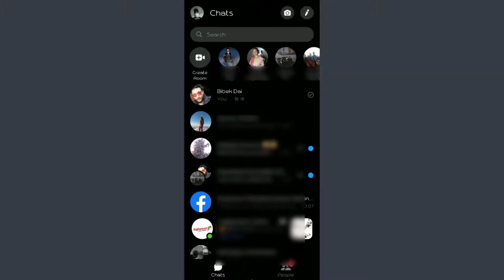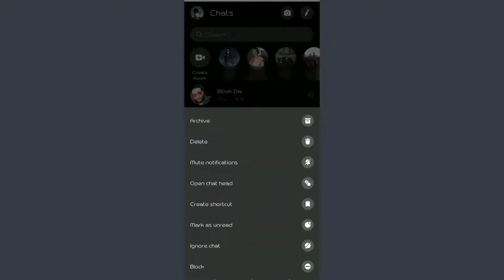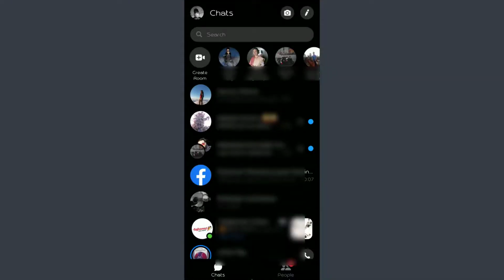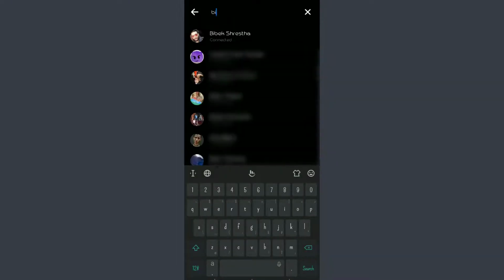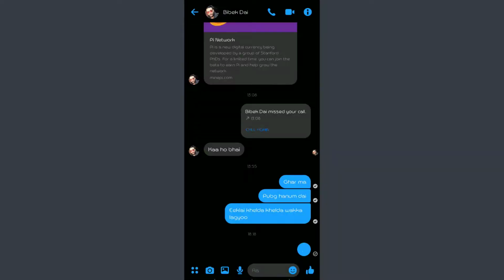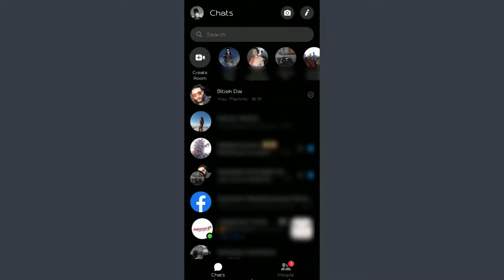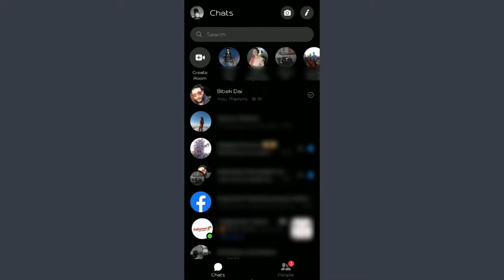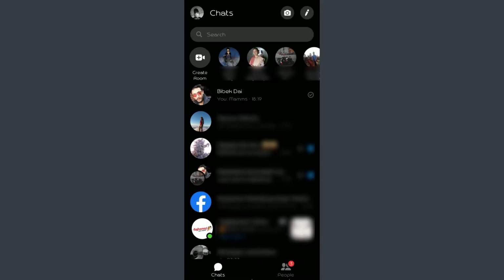How to Hide Unhide Messages on Messenger App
Do you know that you can hide your chats and messages on messenger?

This video tutorial walks you through the process on how to hide and unhide messages on messenger.

This process does not require you to download third party app. You can directly do it by the messenger app itself. Just select the chats, message that you want to make it private and voilà, you're done.
Follow the same procedure to unhide the message.